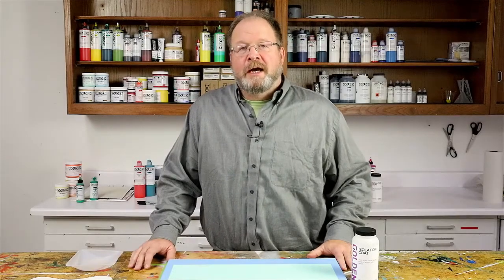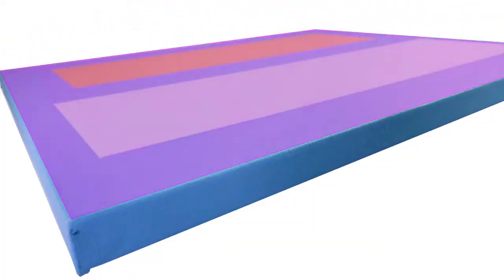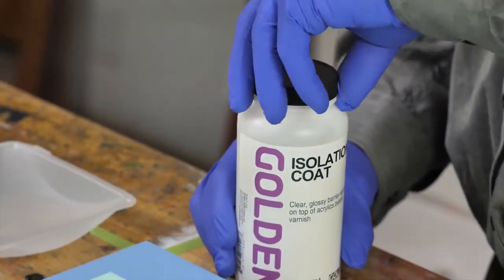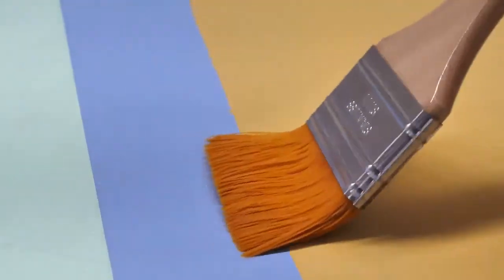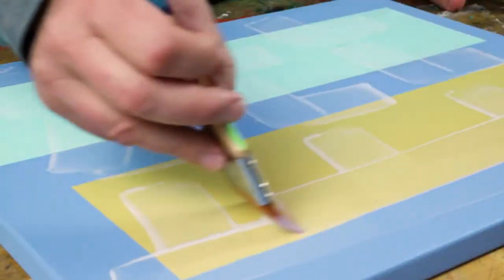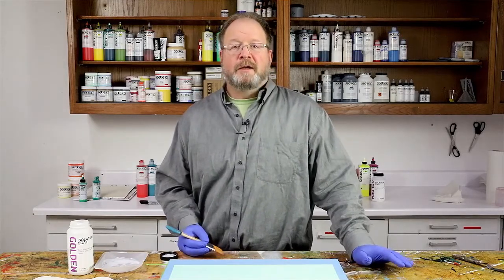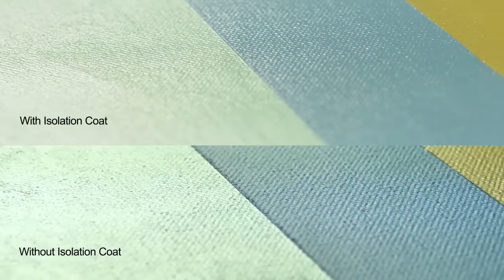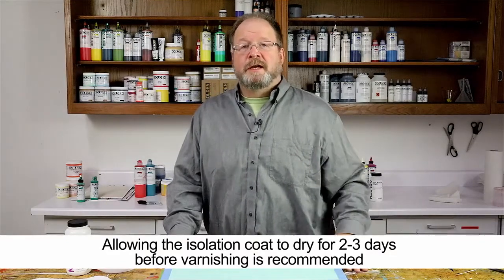Golden Artist Colours: Isolation Coat Application For Small Paintings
Golden offer the widest range of mediums for acrylic painting. Their range includes gels, additives and effect pastes, which allows you to choose whatever qualities you desire for your acrylic painting: luminous glazes, gritty opaque structures, string effects, glassy areas or variable drying times. This expansive range gives rise to inspiring possibilities that allow you to do very unusual things. Whatever your needs, our Golden range has you covered.